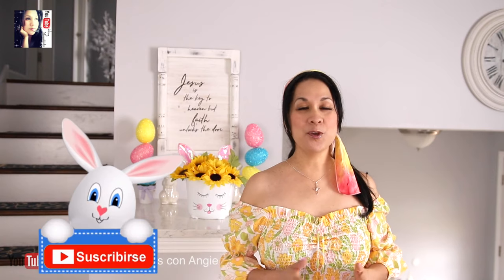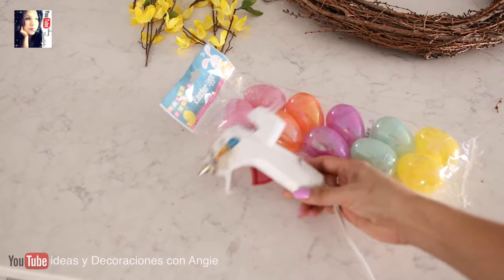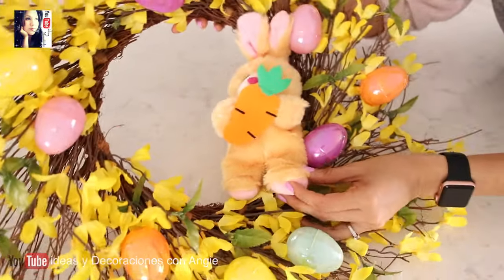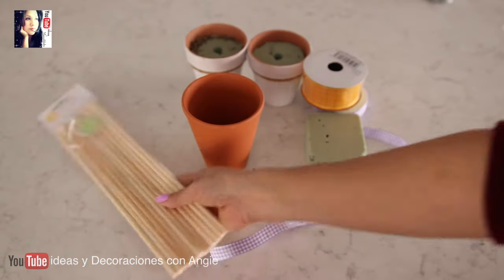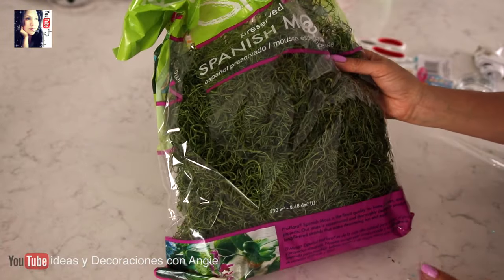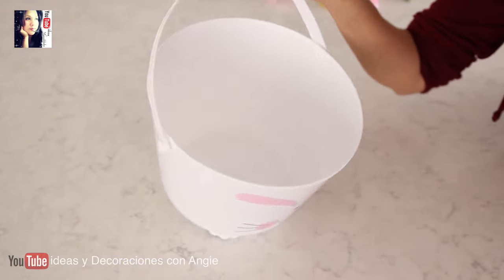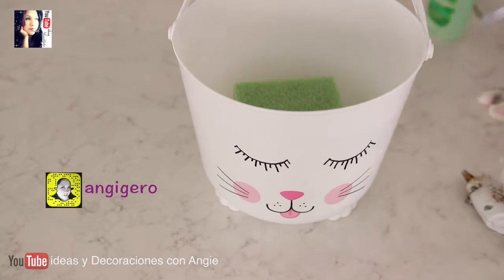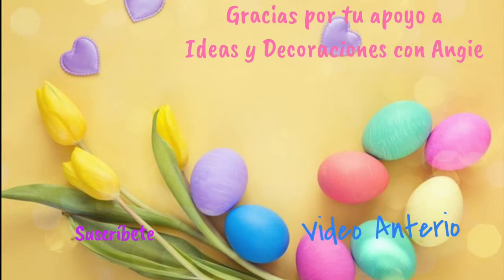DIY para decorar en Easter | ideas para decorar en Pascuas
Hermosas ideas faciles de hacer y muy economicas para decorar en esta temporada de easter o pascuas.

angigero